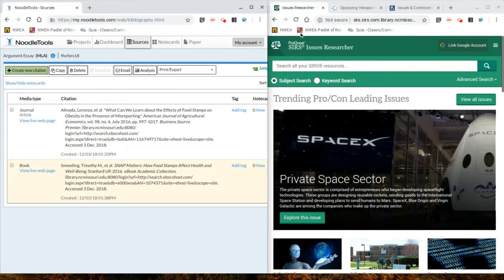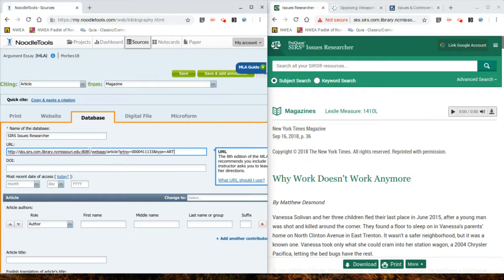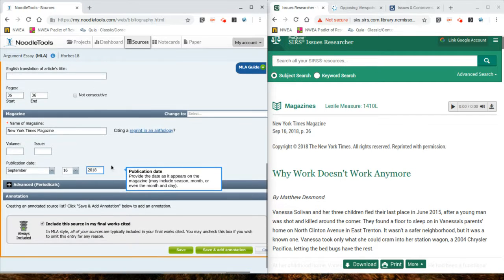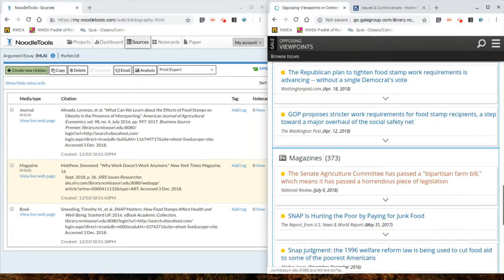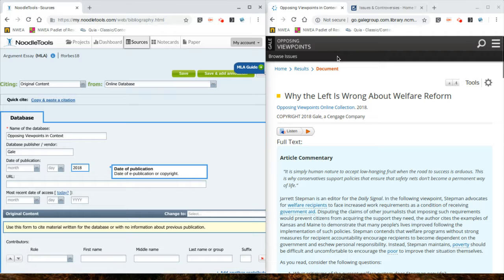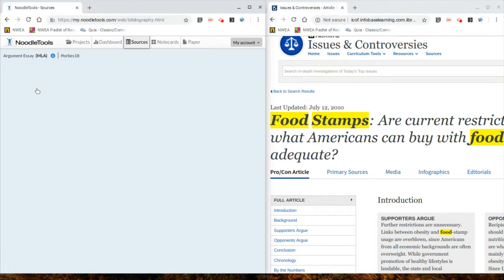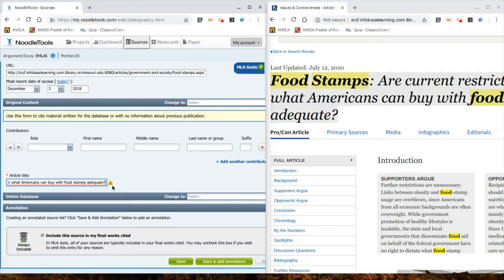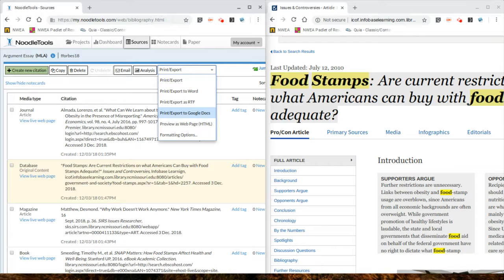Citing SIRS, Opposing Viewpoints, and Issues and Controversies in NoodleTools (Dec. 3)